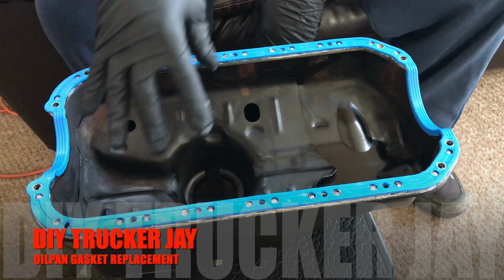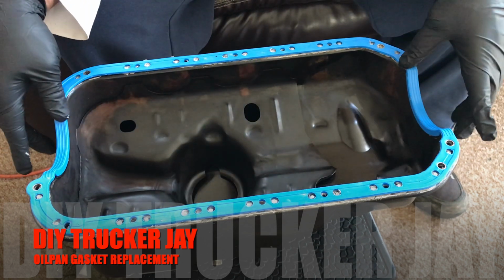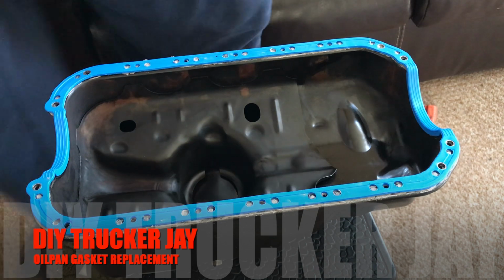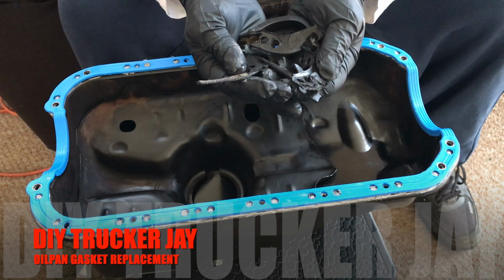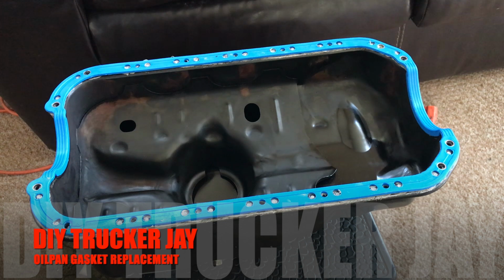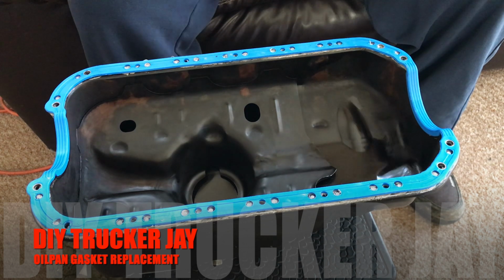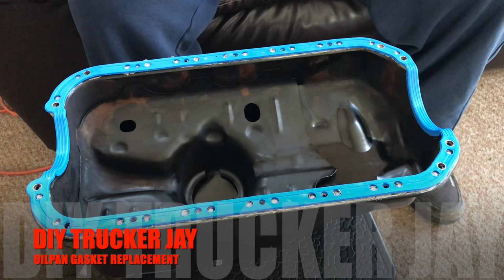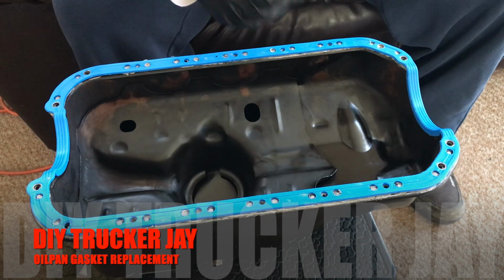How to replace oil pane gasket , 1998 Honda civic dx couple.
How to replace your oil pan gasket yourself ,on your 1998 honda civic dx coupe.
you are going to need a oil pan gasket from FEL-PRO
PART NUMBER OS 30690 R
GRAY RTV @YoungStatic @DIYGANG @DIY-Garage @Honda @HondaCarsIndia @HondaNoBaiku @chrisfix @jaylenosgarage @RichRebuilds @GasMonkeyGarage @JQuilATL